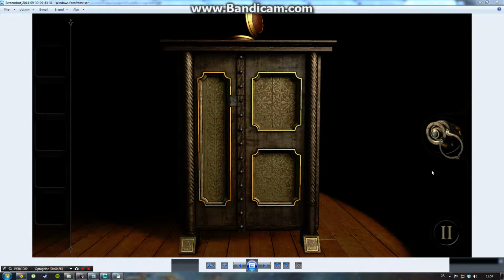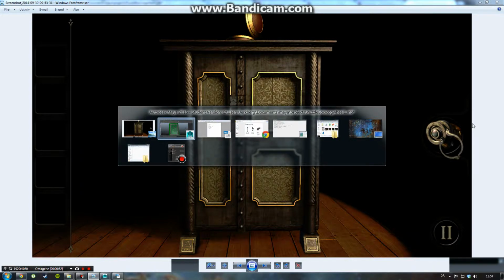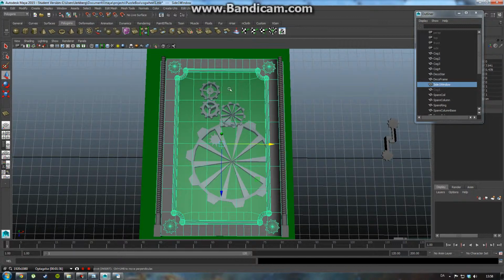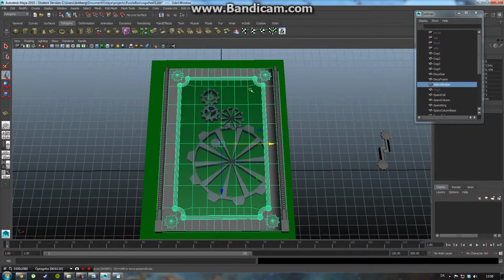Puzzlebox presentation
Project presentation for the course Introductory 3D at IT University of Copenhagen, Fall 2014. By Lasse Winter.